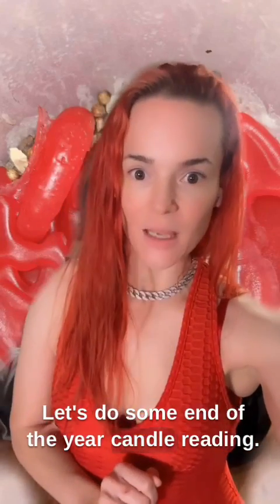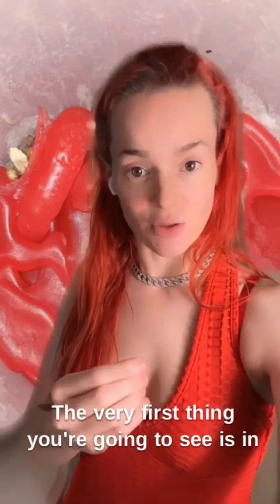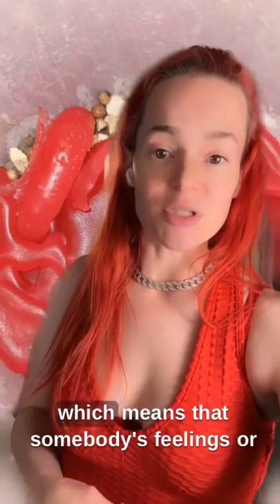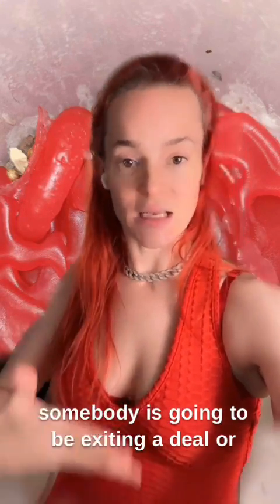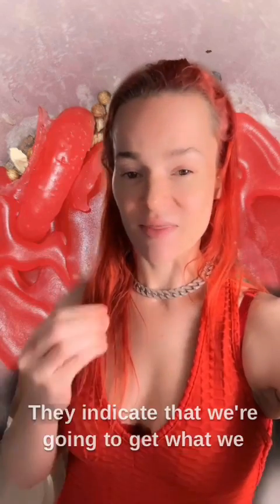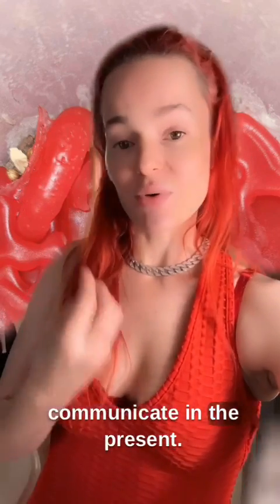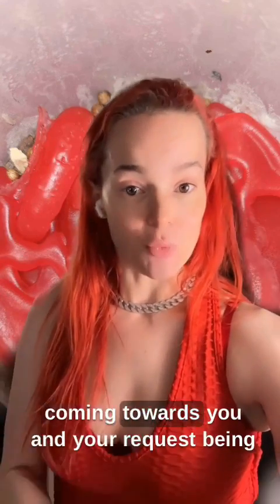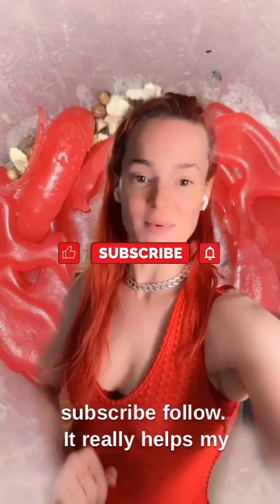MISS AVI READ MY CANDLE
How did this hoodoo love's spell come out? Let's read the candle together and see!